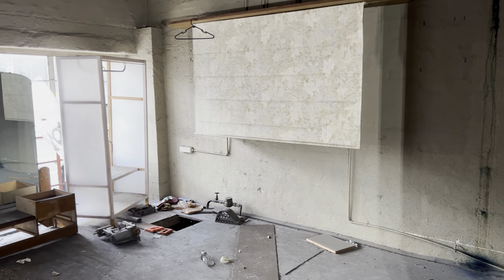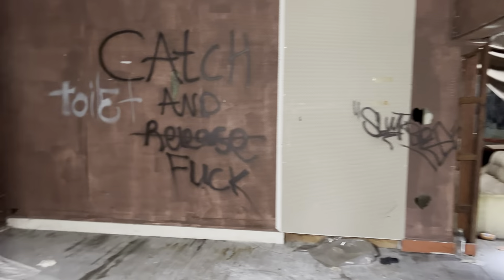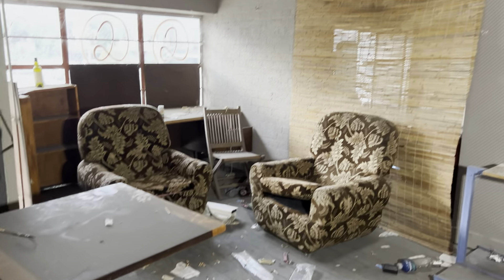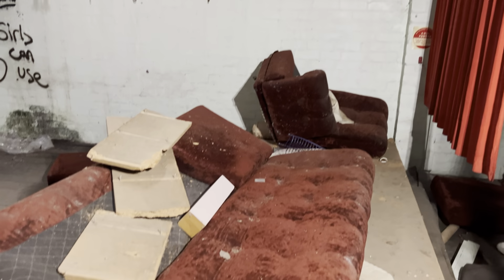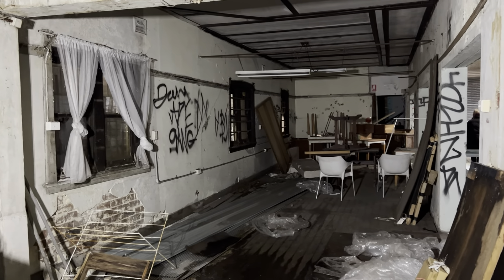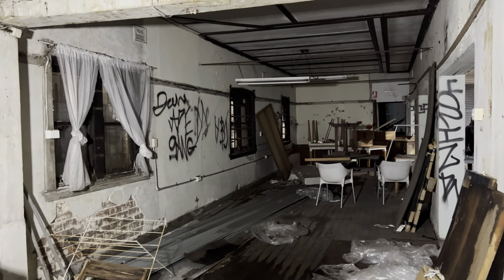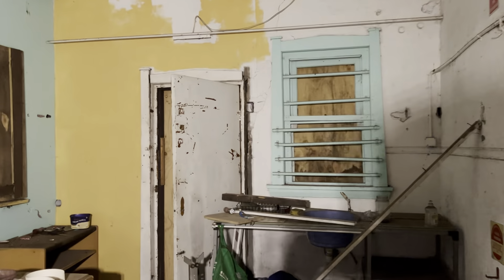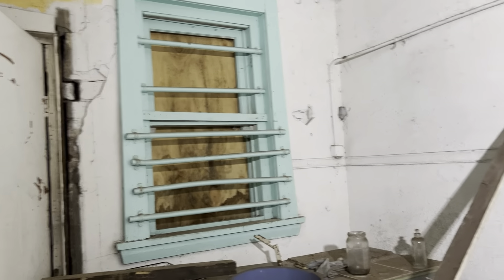Abandoned Oz - Abandoned Furniture Store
Abandoned Oz
Abandoned Furniture Store

In this video we explore was i’m quite certain was a furniture store.